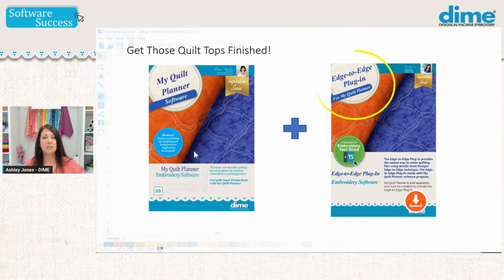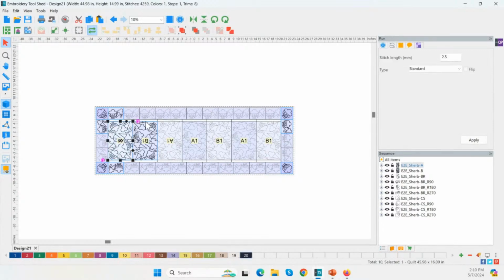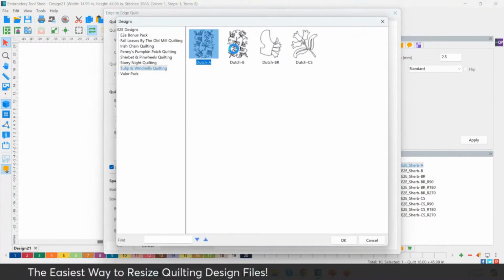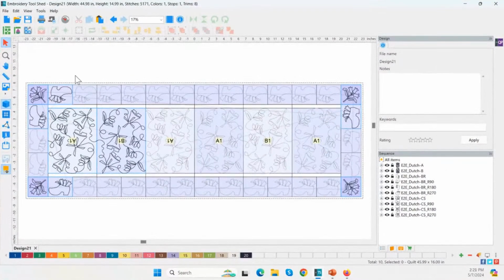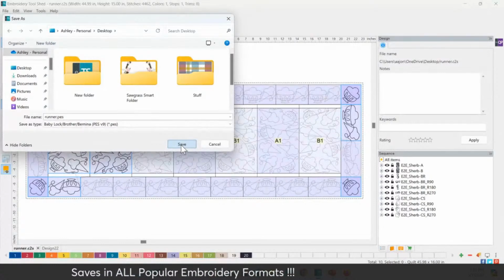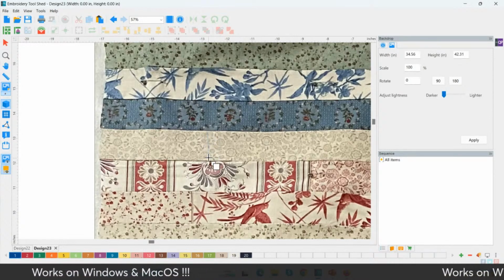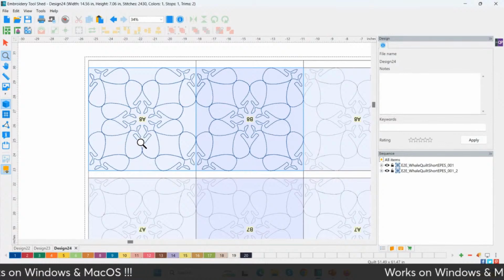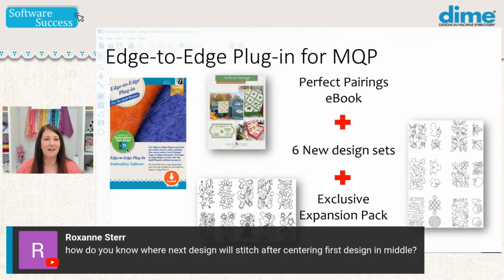Software Success - Amélie Scott Plug-in for My Quilt Planner, Part 2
Ready to take quilt planning to the next level? Join Ashley Jones to craft a custom quilting plan tailored to your quilt top. Whether your project is small or large, unleash the potential of your embroidery machine by incorporating built-in or imported designs into your quilting process.